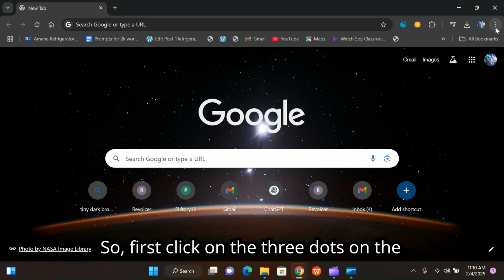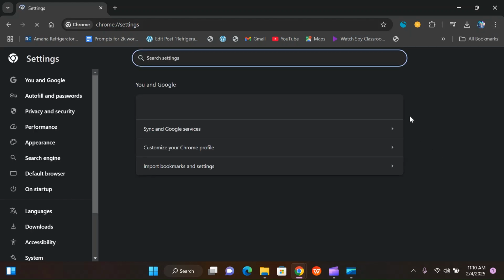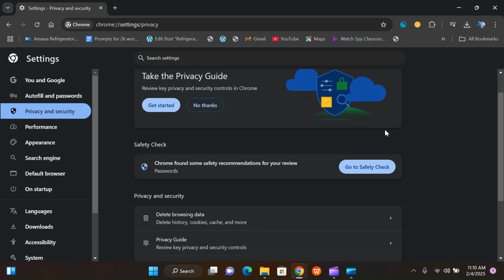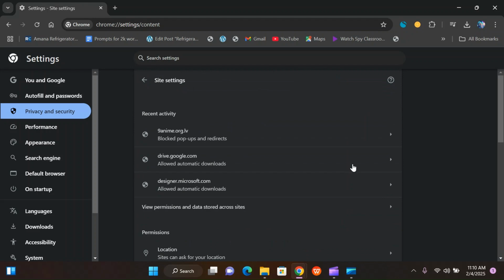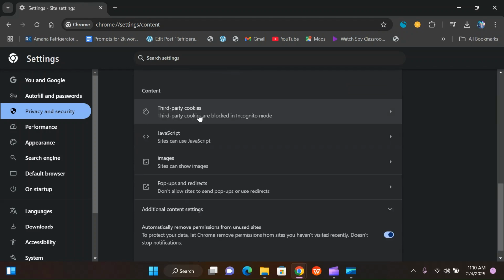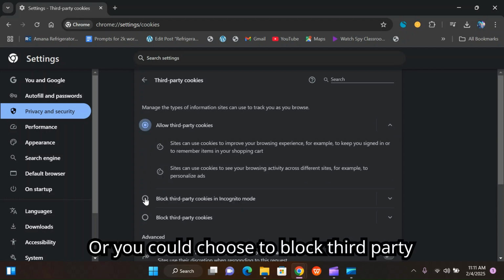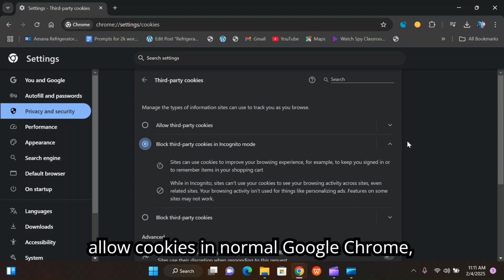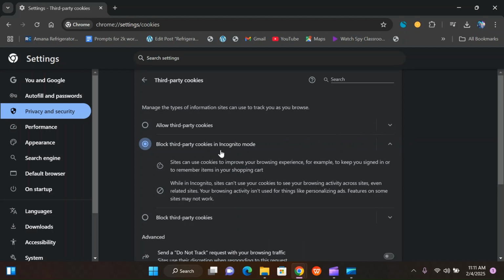How to Make Sure My Cookies Are Enabled in Chrome [Quick & Easy Fix!]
Want to learn how to make sure your cookies are enabled in Chrome? This step-by-step guide will show you exactly how to enable cookies on Google Chrome in just a few clicks.

Cookies help websites remember your preferences, keep you logged in, and provide a smoother browsing experience. If you're facing login issues, missing saved settings, or website errors, enabling cookies might be the solution. In this video, we'll walk you through how to enable cookies on Chrome .